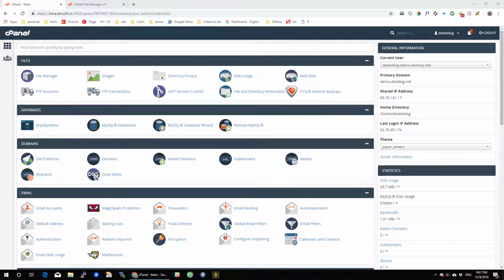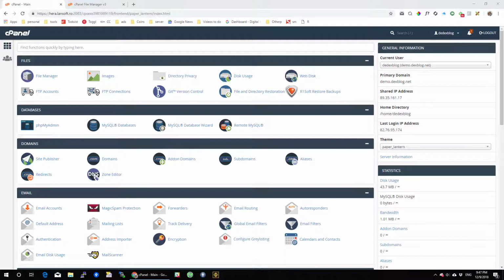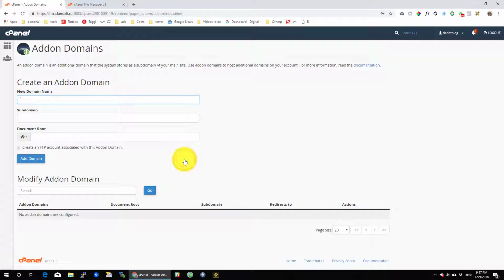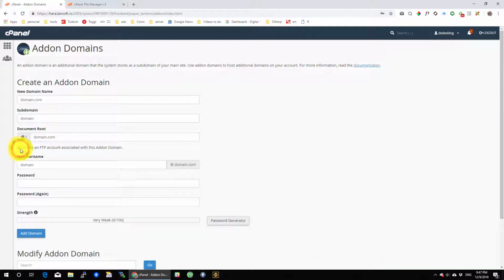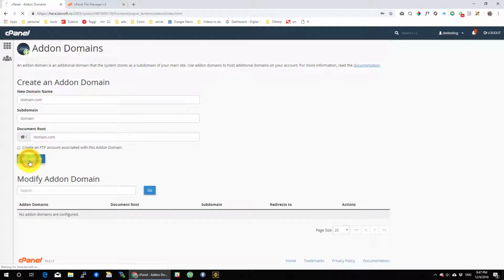How You Can Add a Addon Domain in Cpanel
In this tutorial i will show you how you can add a addon domain in cPanel. This is easy and you can do it fast.